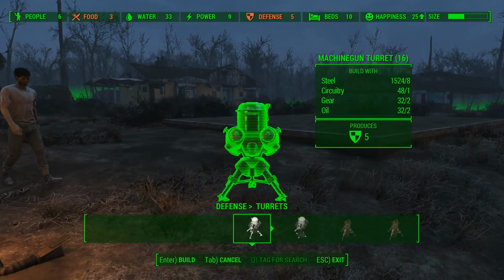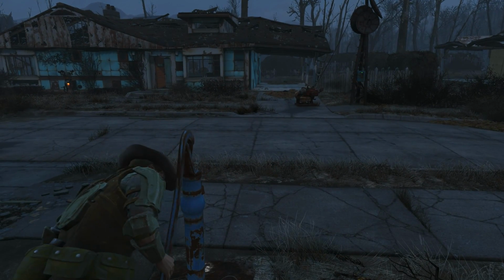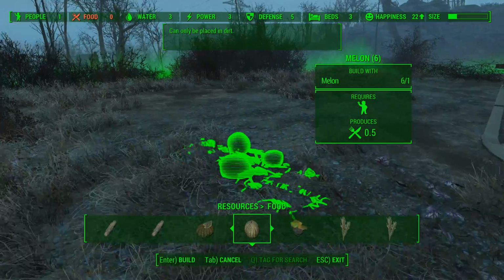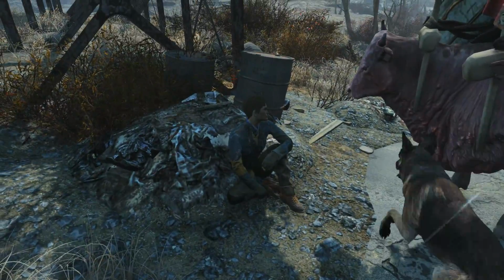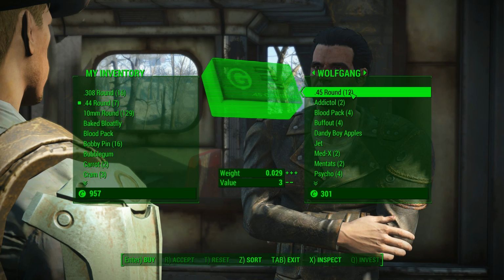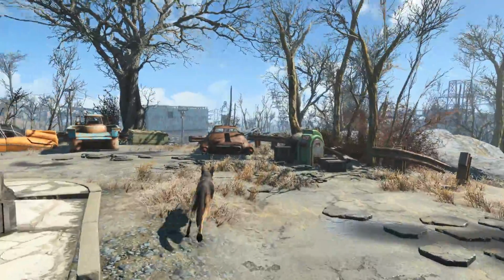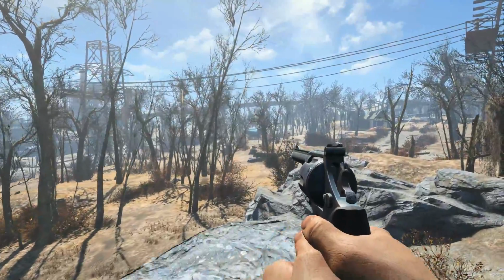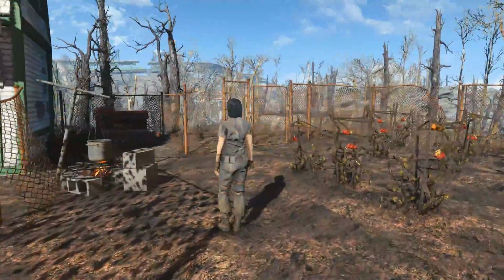For A Fistful of Bullets - Felix's Journey - Fallout 4 Roguelike - Episode 2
Felix is running low on ammo but high on caps, guess it's time to find a merchant with the goods we need.

The YouTube gaming sponsorship is another way to support the channel if you still want to make a financial contribution but don't want to head off of YouTube to do so.